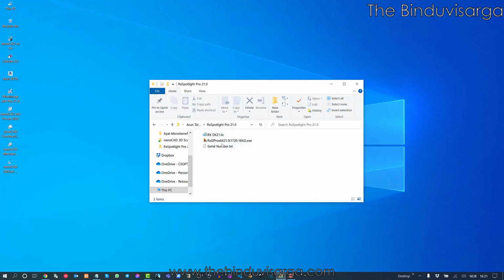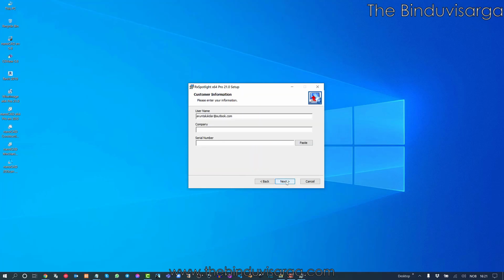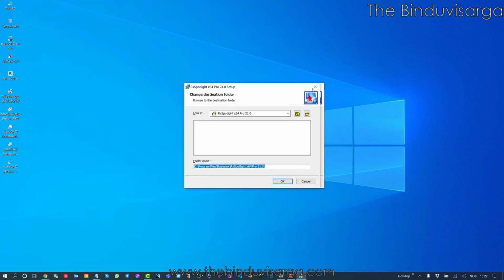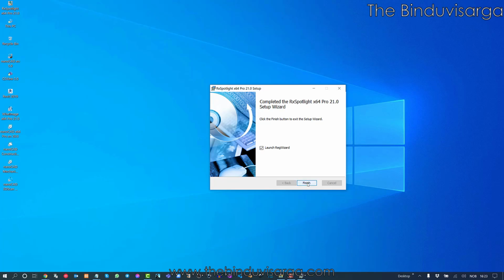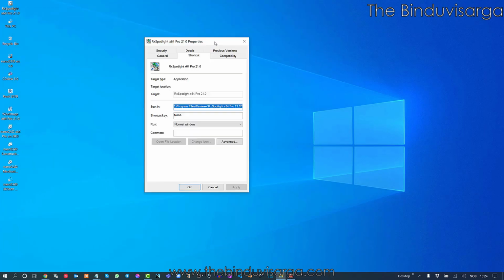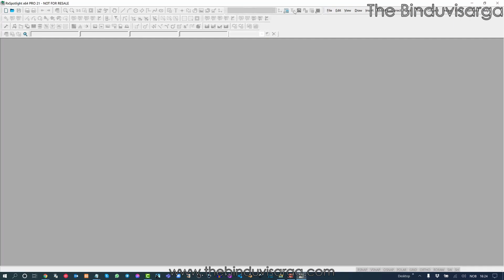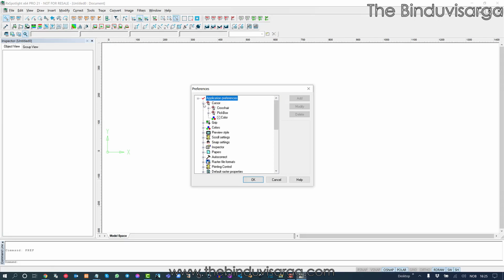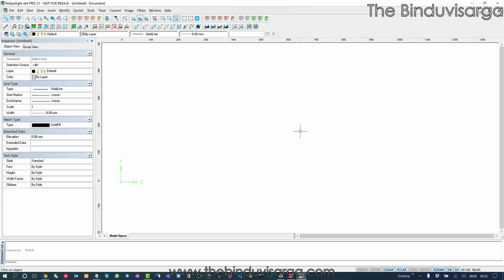How to Install RxSpotlight Pro 21.0 on Windows 10 Platform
Please join the community discuss more on RxSpotlight/RxAutoImage Thanks.